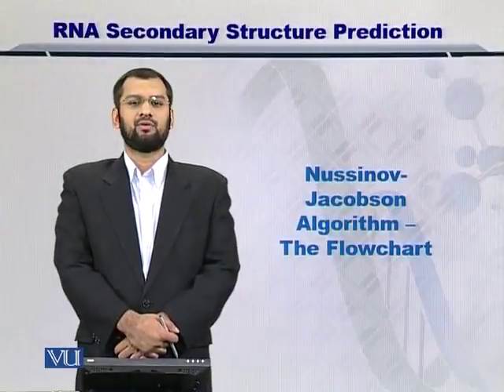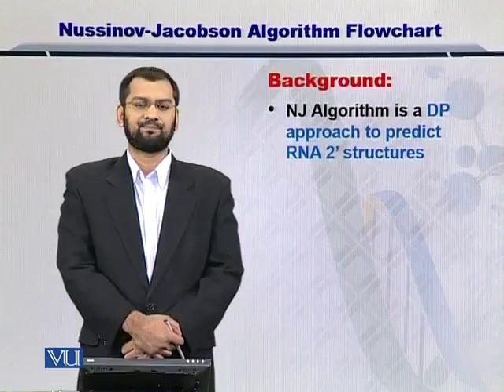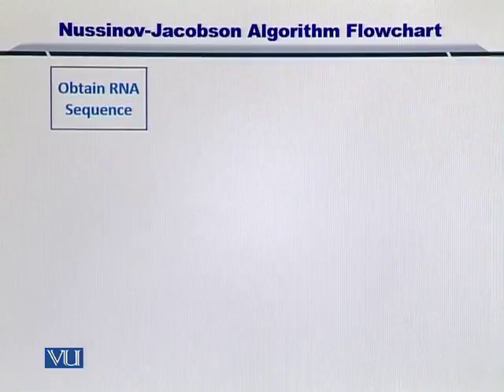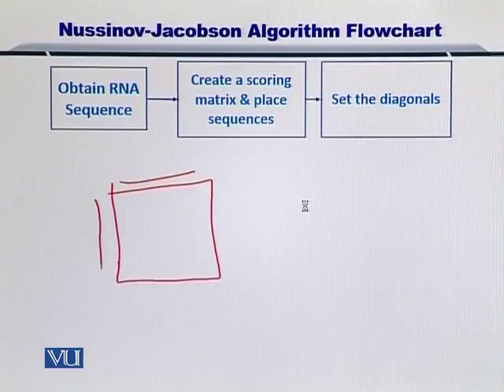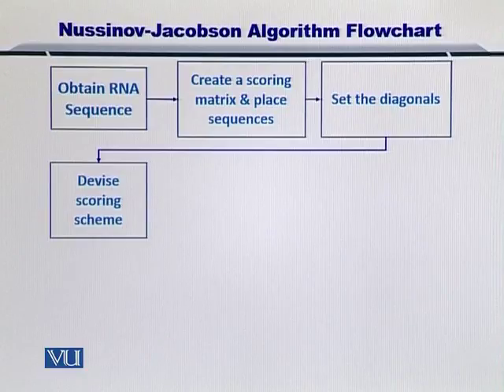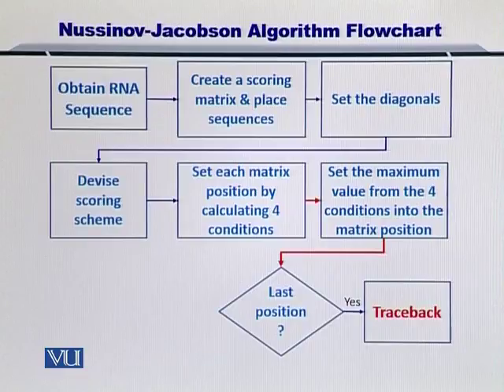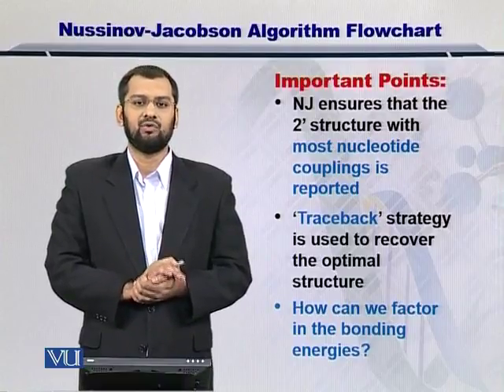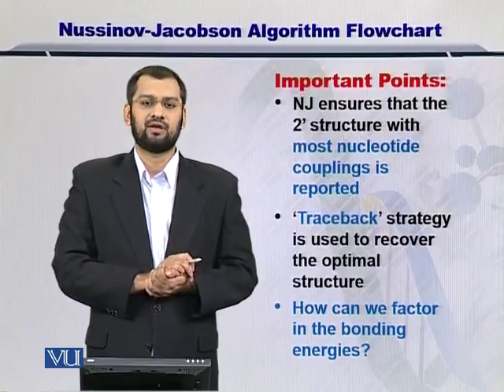Topic 107 (BIF401 - Bioinformatics I)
Course Code: BIF401
Course Name: Bioinformatics I
Instructor: Dr. Safee Ullah
Topic: Nussinov-Jacobson Algorithm - The Flowchart